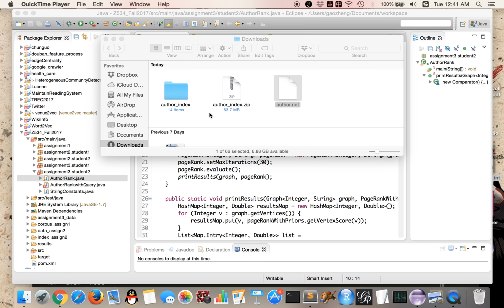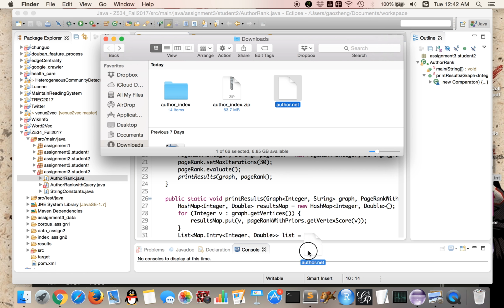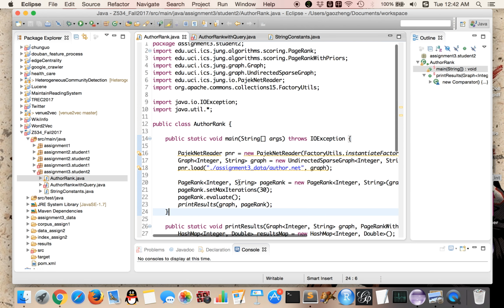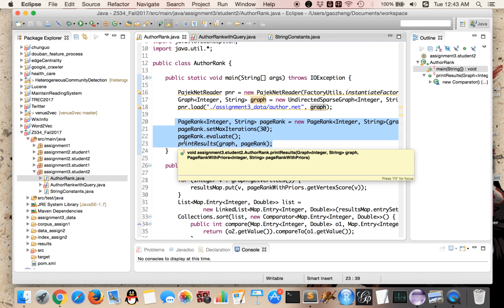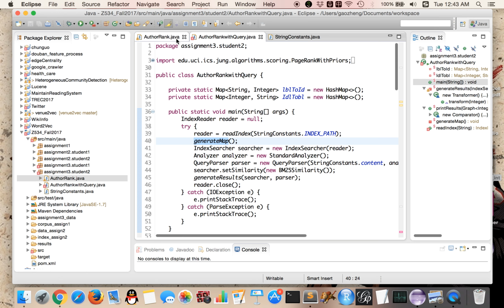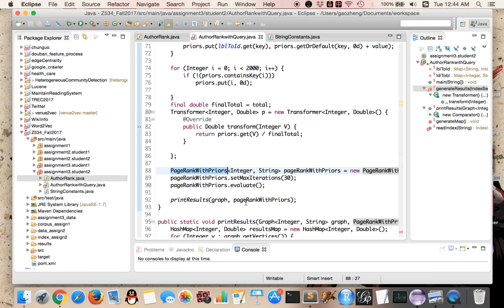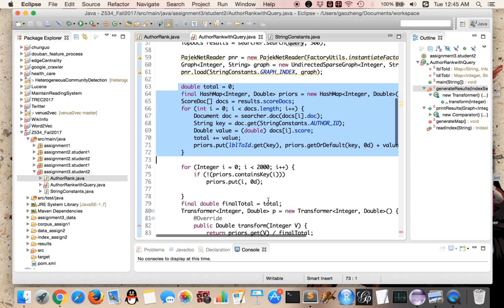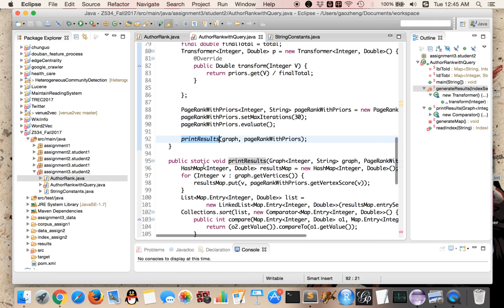code Introduction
lab for assignment 3